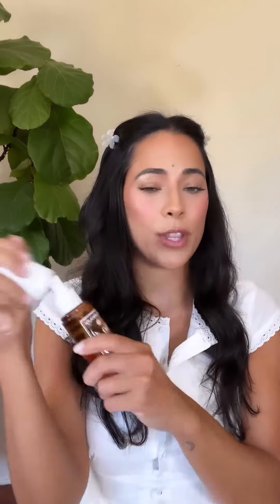Discover your signature scent with our fragrance mists! ✨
@mikalathomas⁠ uses:
No.1 - Plum, Vanilla and Musk⁠
No.2 - Pistachio, Sandalwood, Caramel and Vanilla ⁠
No.3 - Sweet Blossom, Dragonfruit and Lychee⁠
No.4 - Caramel, Macadamia, White Chocolate & Sea Salt⁠
No.5 - Vanilla, Sandalwood, and Violet Orchid⁠
🇦🇺 Shop at MCoBeauty.com, Woolworths, Chemist Warehouse and Big W 🛍️⁠
🇳🇿 Shop at Woolworths NZ & The Warehouse NZ 🛍️⁠